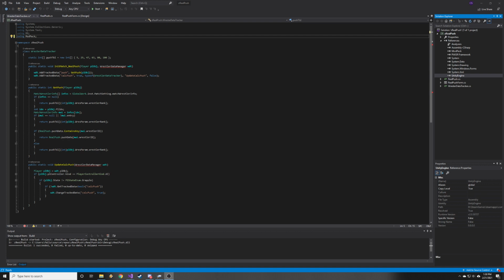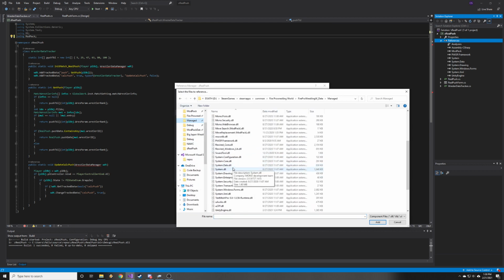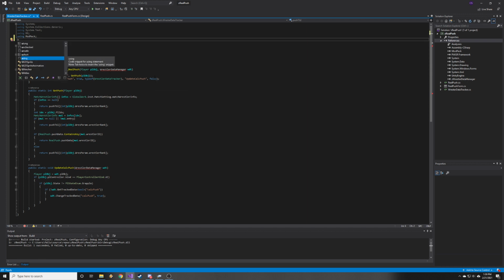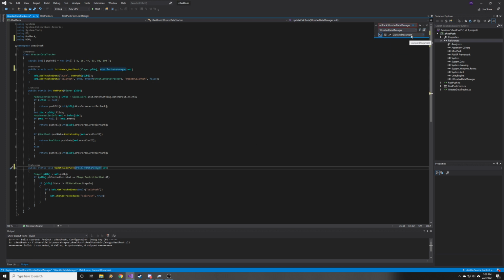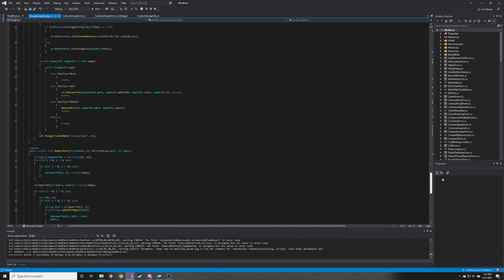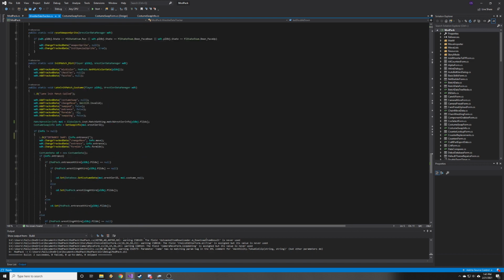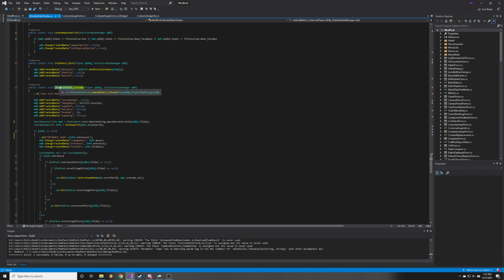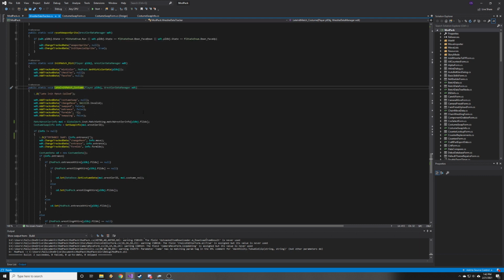Fire Pro Modding Tutorial 2020 - Pt 7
I updated WrestlerDataManager, this tutorial talks about how to update your Mods to be compatible, and why the changes were made.